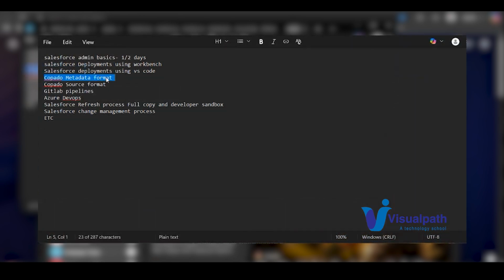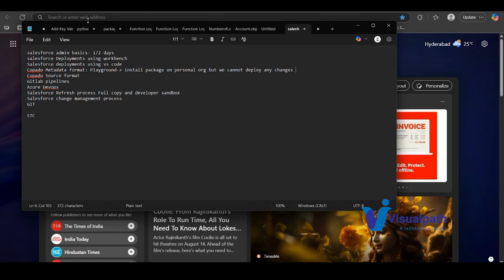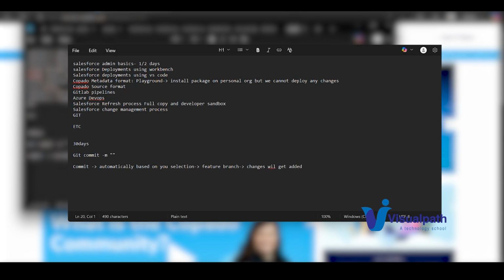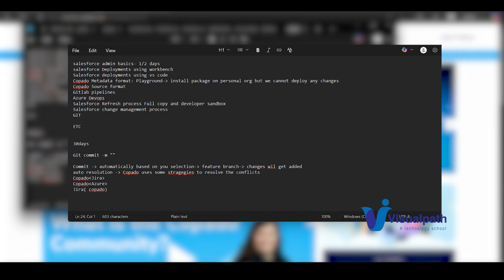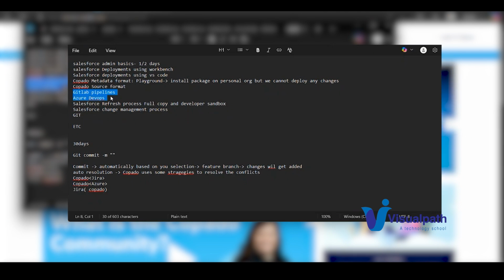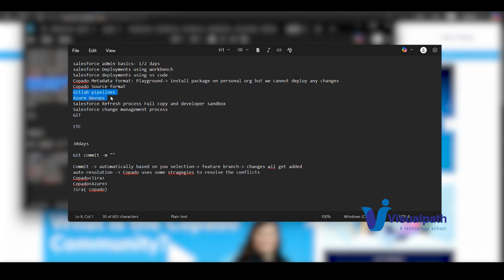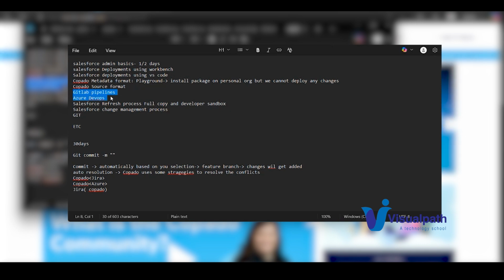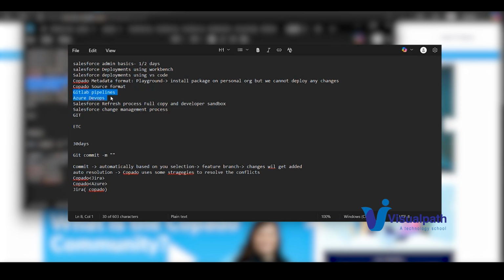Master Salesforce DevOps with Copado 2025 – Advanced CI/CD & Cloud Automation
Unlock the power of Salesforce DevOps with Copado in this comprehensive 2025 training session. Learn how to streamline releases, automate deployments, and implement robust CI/CD pipelines for faster, error-free Salesforce development.

📌 What You’ll Learn:
✅ Copado basics & setup in Salesforce
✅ CI/CD pipelines for Salesforce projects
✅ Cloud automation & integration best practices
✅ Version control & branching strategies
✅ Quality gates, test automation & compliance
✅ Real-world Copado use cases in enterprises

Perfect for Salesforce developers, admins, and DevOps engineers aiming to accelerate delivery and improve team collaboration in 2025.